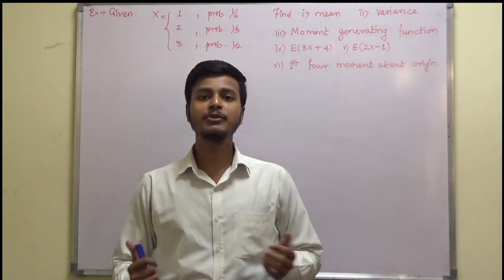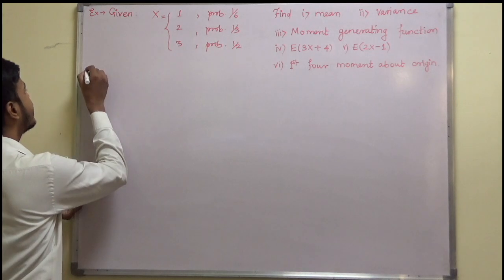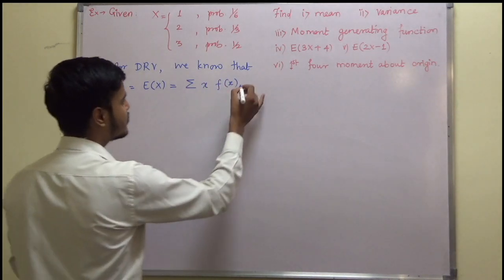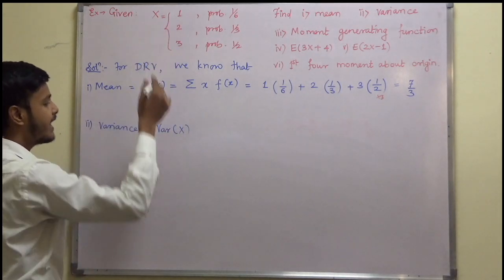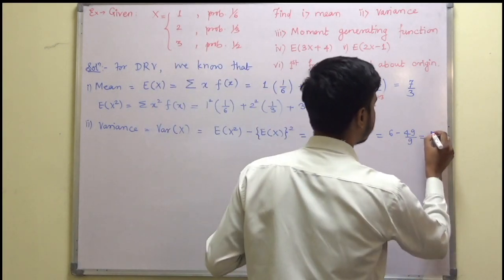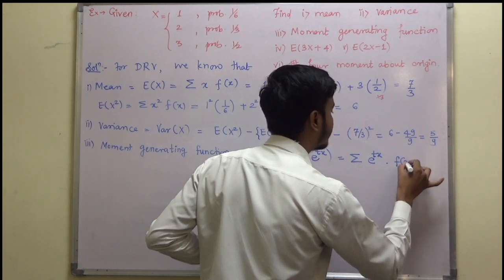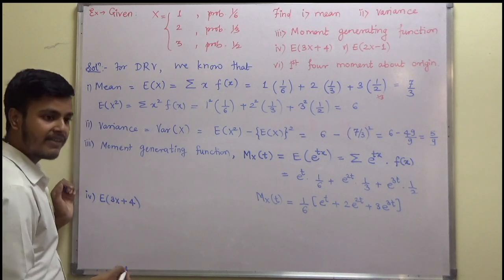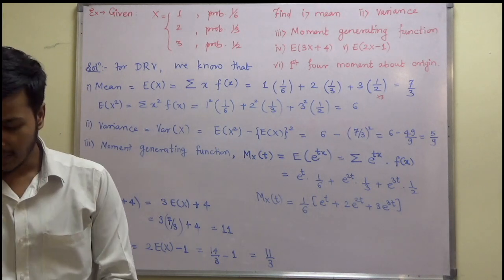1Moments & Moment Generating Function, Example on DRV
Dear Learner's,

In this learning video, you will learn to find

 1. mean & variance

2. Moment generating function

3. Moment about origin & also results on Expectations.

Happy Learning 😇 keep supporting 🤩